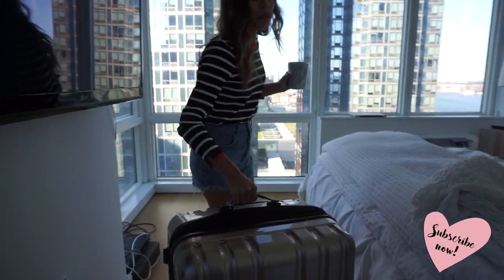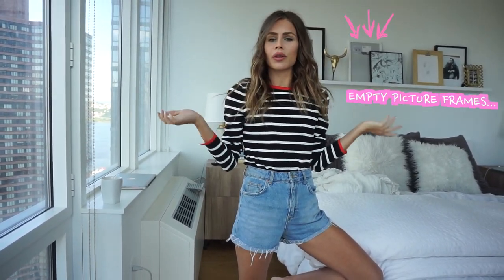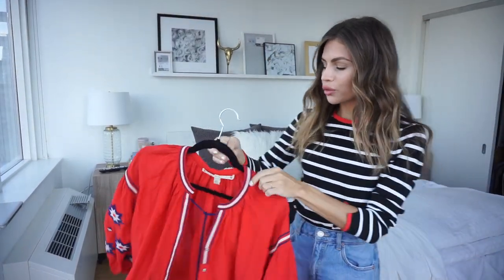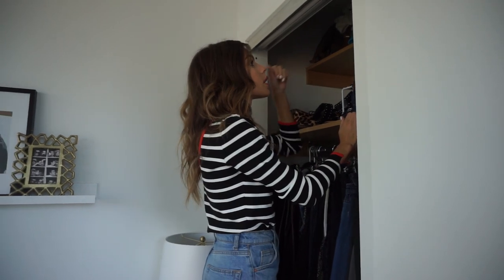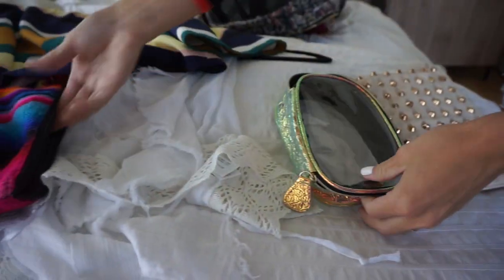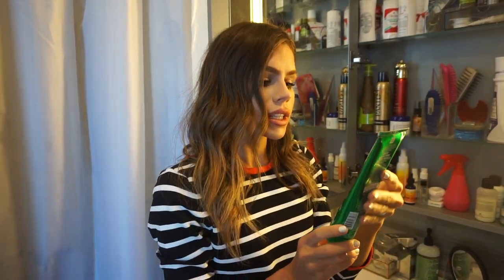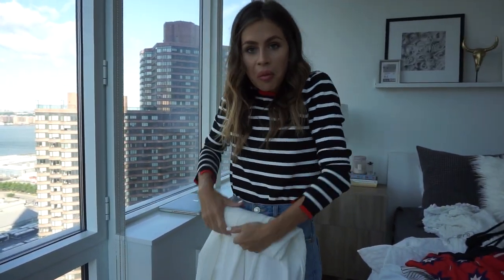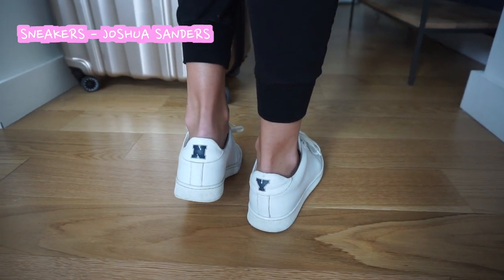How I Pack My Suitcase (ROUTINE) + Summer Travel Outfits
As you're watching this, I will up in the air half way to Florida. Can I get a wooooot!?

This is my (very fast version) of how I like to pack my suitcase and plan my outfits on a trip. This is a very "lazy" vacation so I packed casual outfits and bathing suits.

SITE Stylelogix.com // LifeByHer.co

54 West 40th St
New York, NY
10018